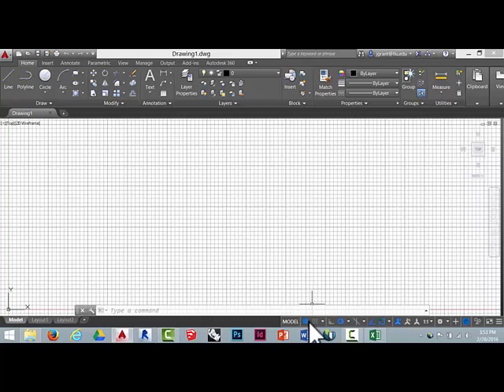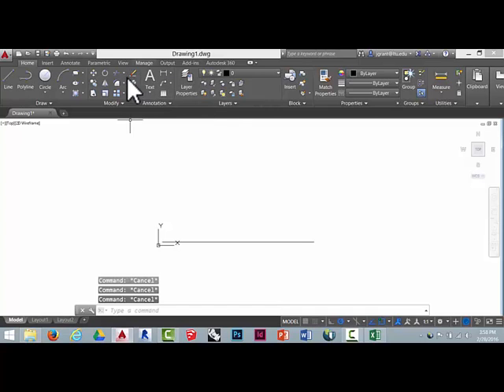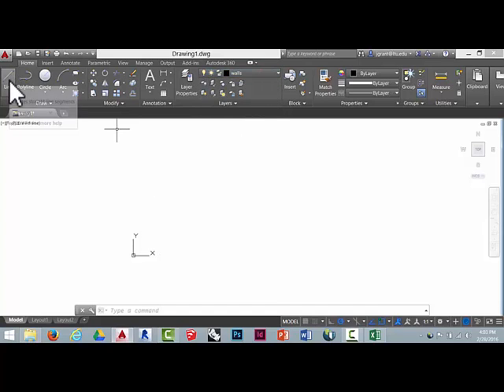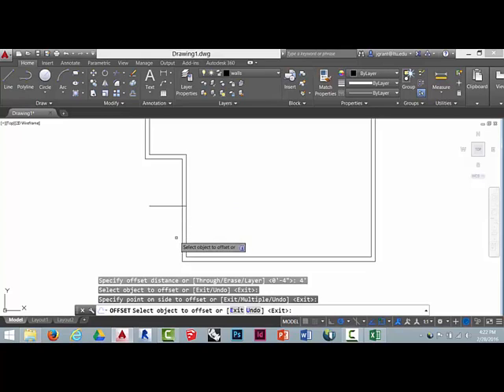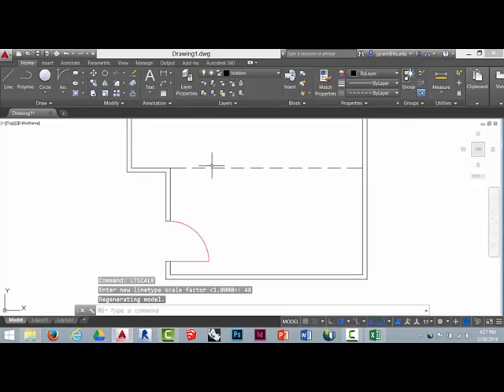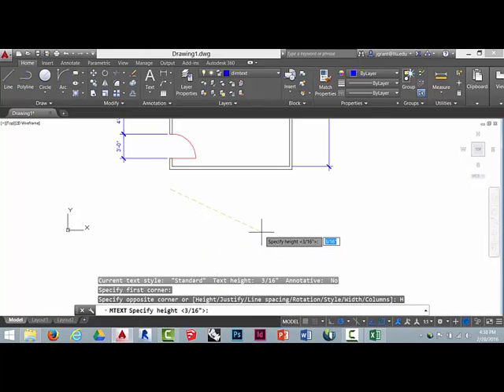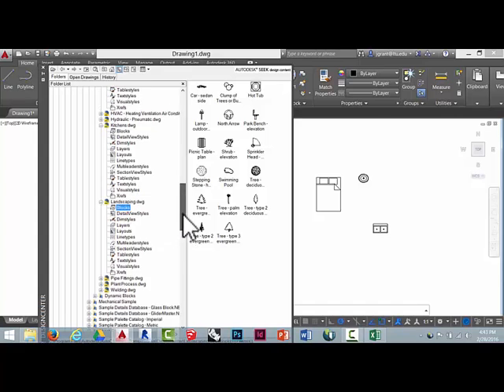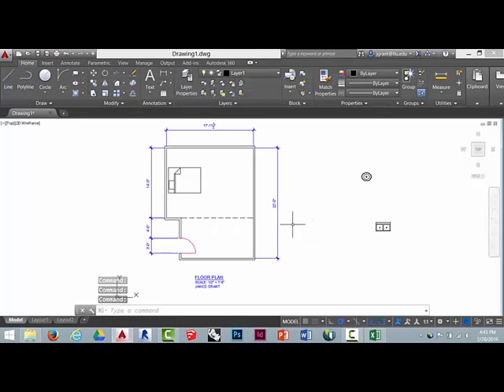Intro to AutoCAD for Architecture Janice Grant